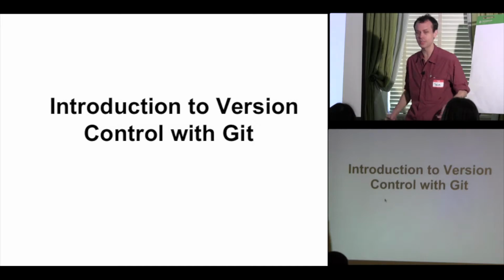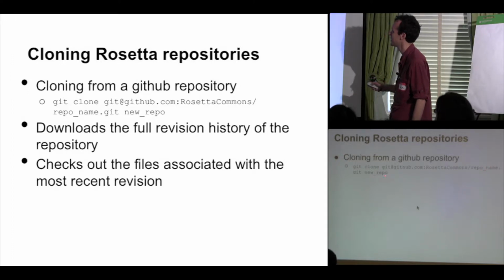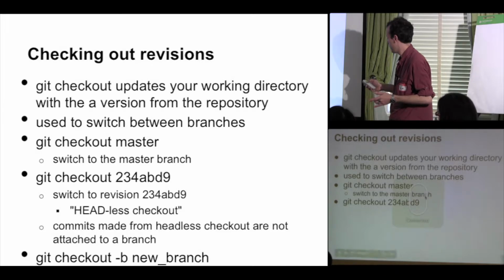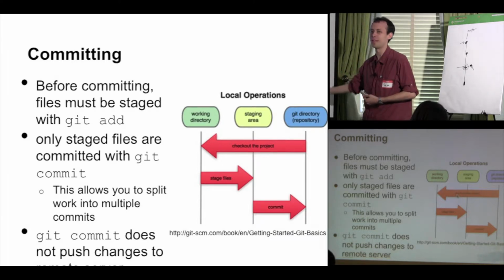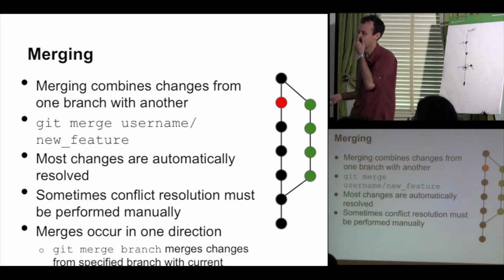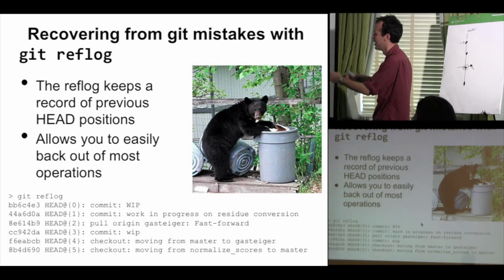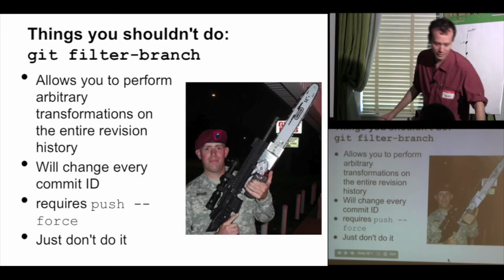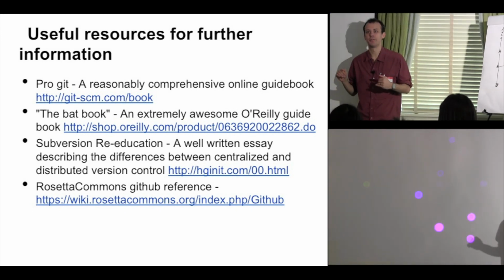Rosetta Boot Camp, 2013, Lab 1: Git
Presentation #2:
Sam DeLuca gives an introduction to using git as a version control system used in all the labs for this course and now as the version control system that's used by the rest of the Rosetta community